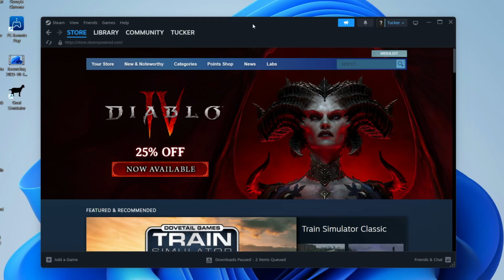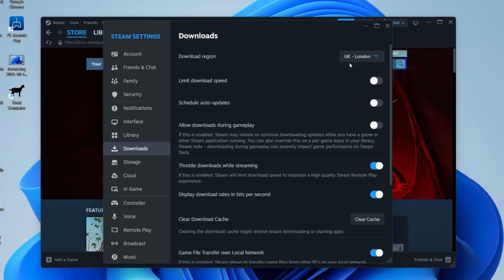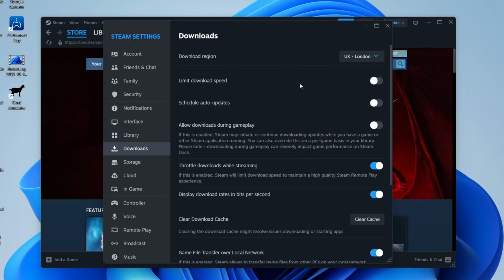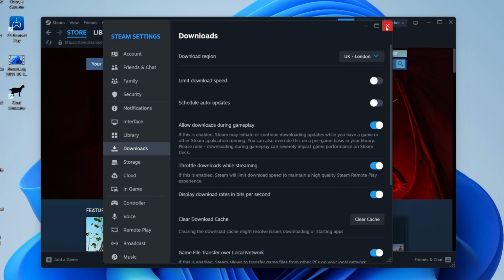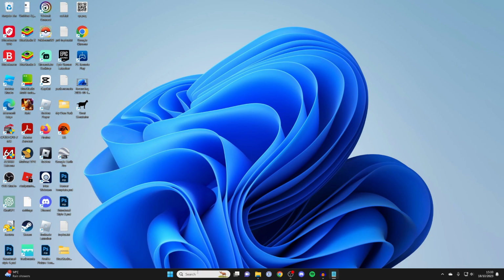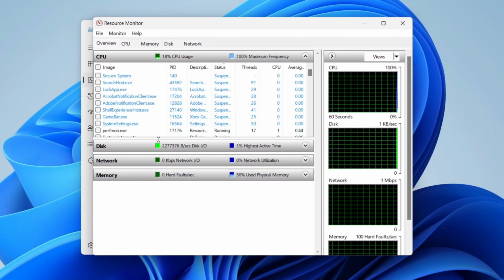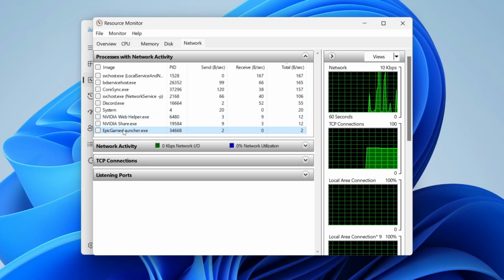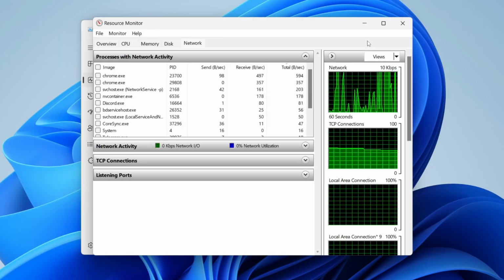How To Fix Slow Steam Download Speed - Full Guide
Learn how to fix slow steam download speed in this video.

GuideRealm